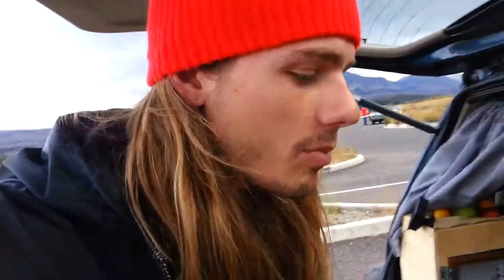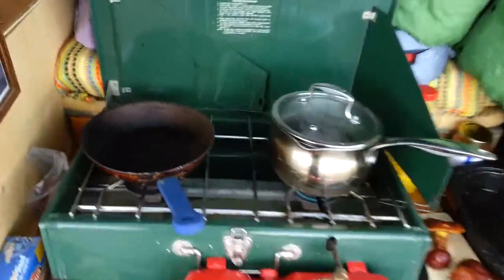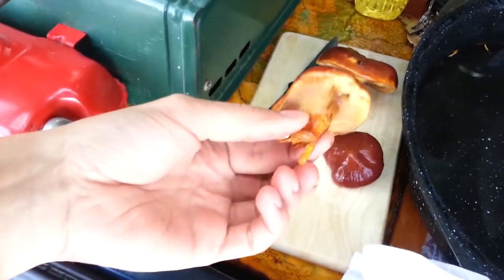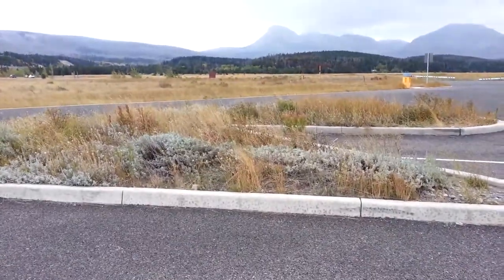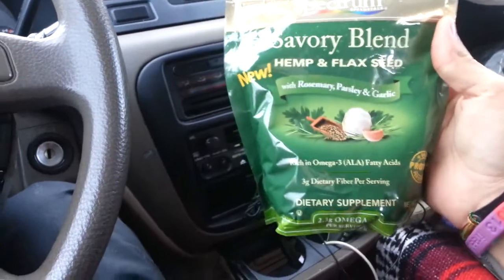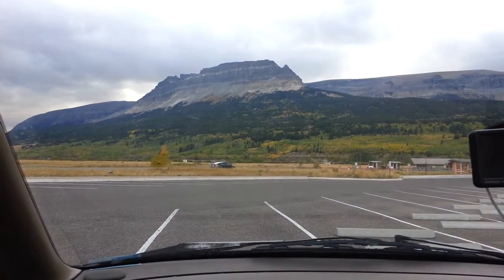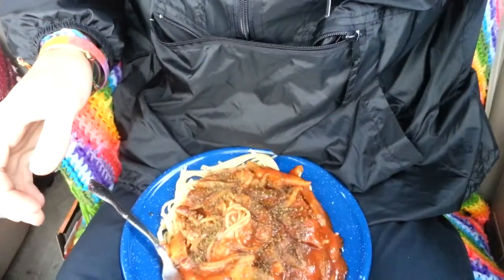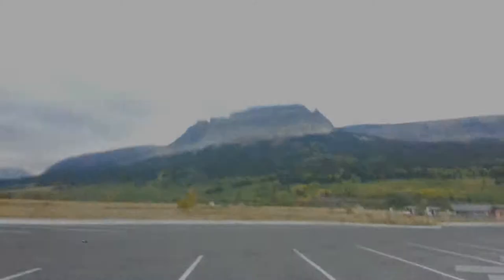Van Life. Mushroom Foraging and Cooking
Found some wild mushrooms so lets cook them up and eat them in the van life